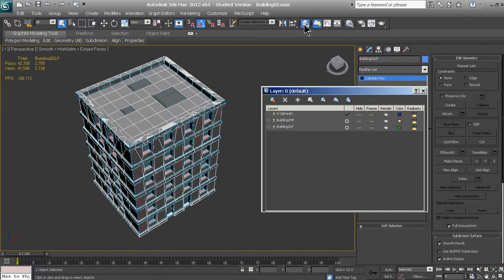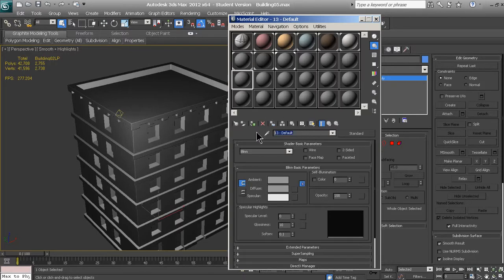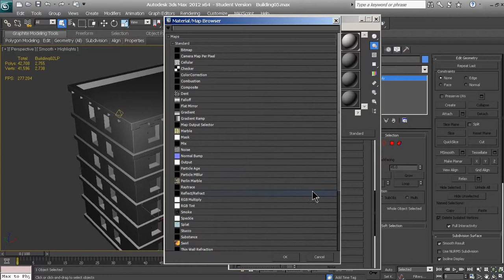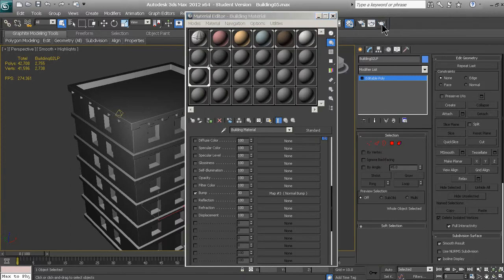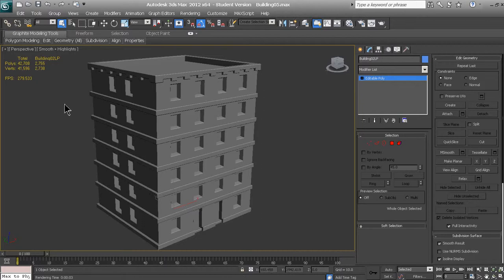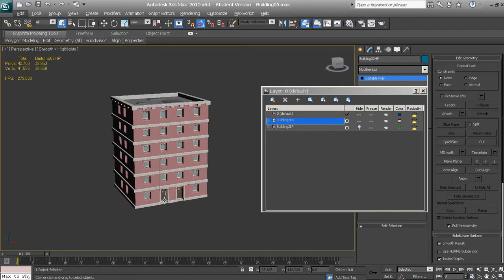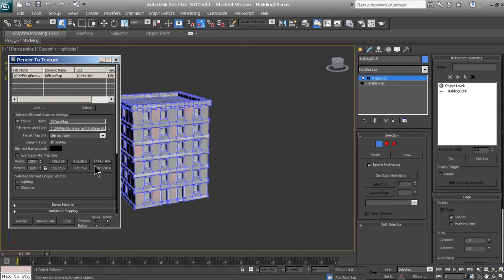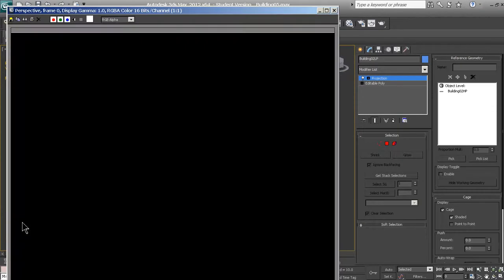Tutorial Texture Projection 2/4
Part 2/4 Tutorial on creating Normal Map, and Texture Map using Render To Texture Projection in 3ds Max. For Intermediate users.